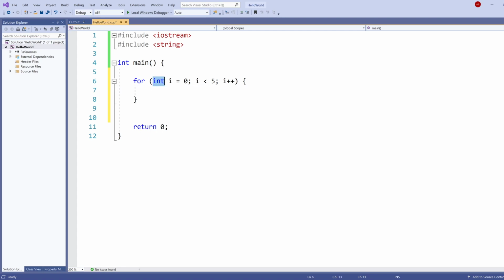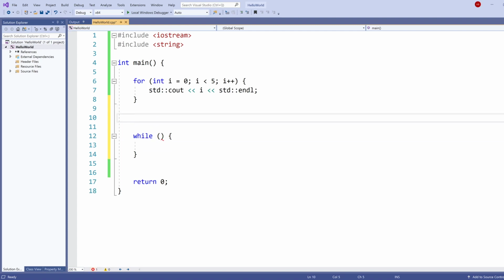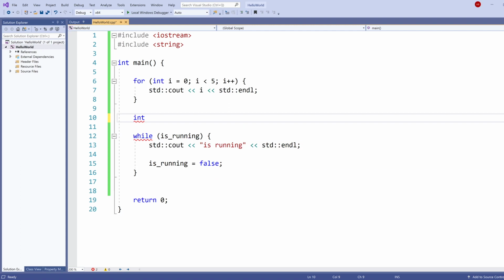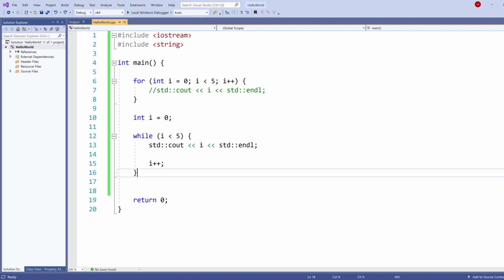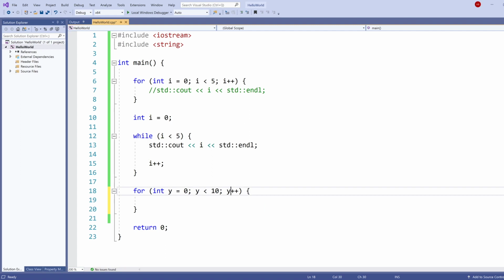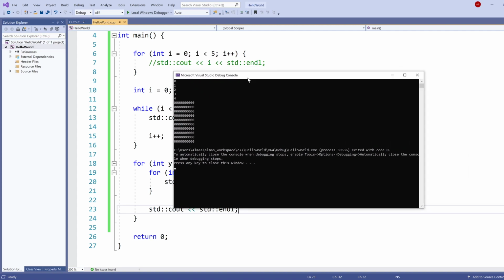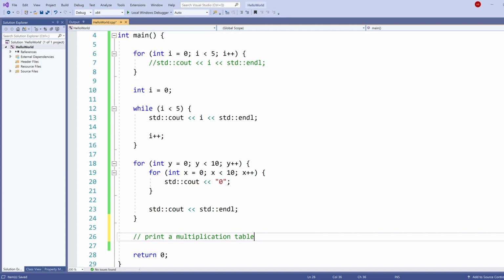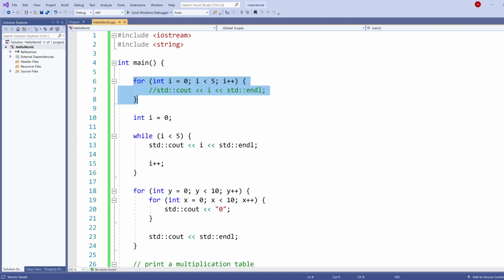C++ for Beginners: #4 Loops (Easter Egg Edition)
We talk about the "for" and "while" loops in C++.

The first second year and the first third year students to solve the easter egg sequence will receive a prize as part of Codefest Online 2020.